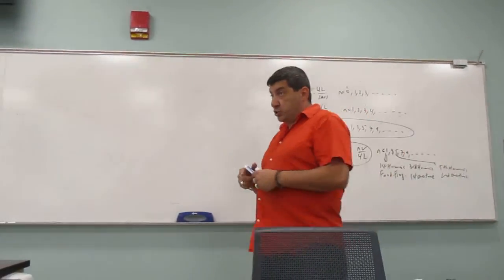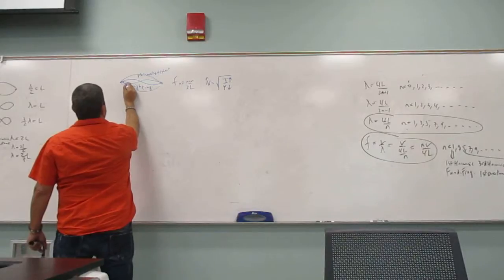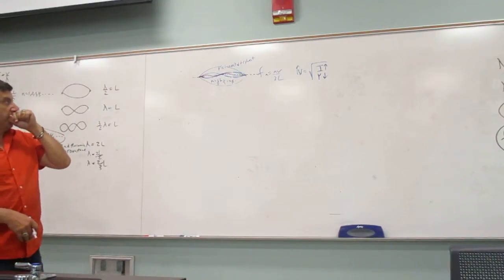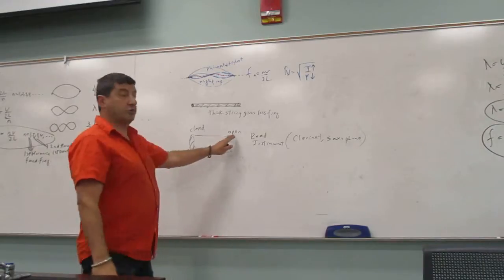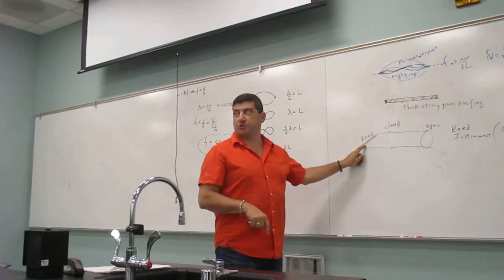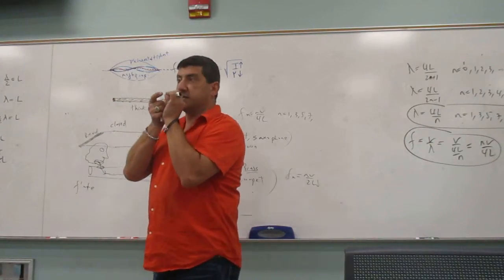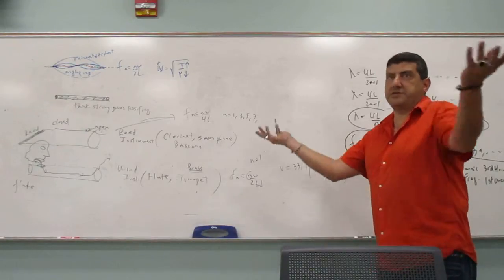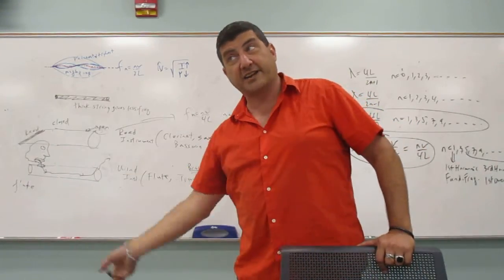Physics 2: Chapter 18b (Continued 2) Wave Interference and Standing Waves Compared and Contrasted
This video explains the phenomenon of Standing Waves and how it compares with the topic of Wave Interference and what the similarities and differences are between them.  Then it delves into explaining the nature of standing waves in strings and pipes.